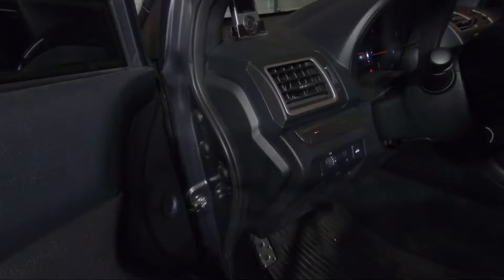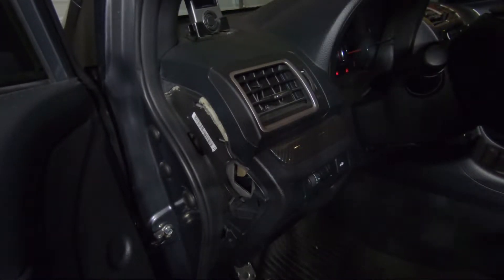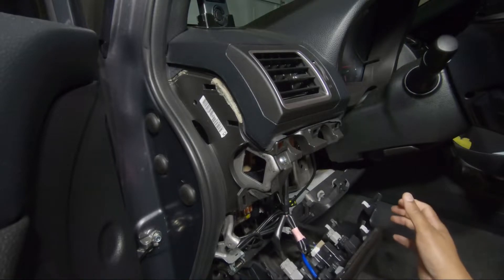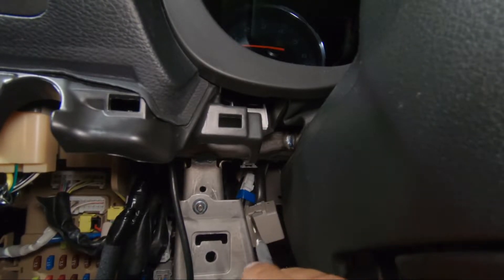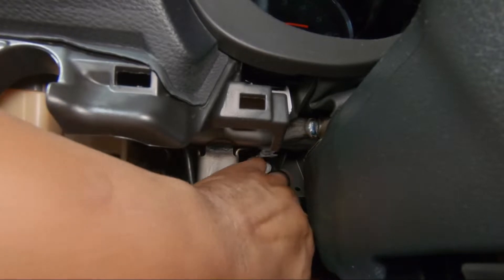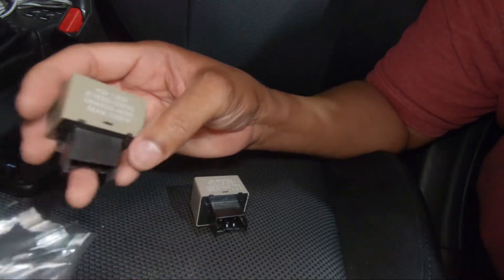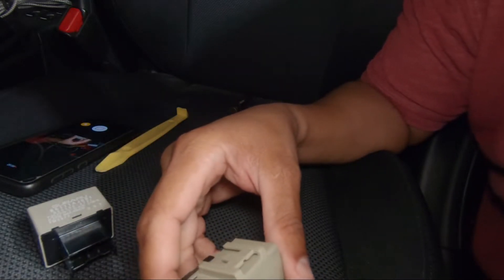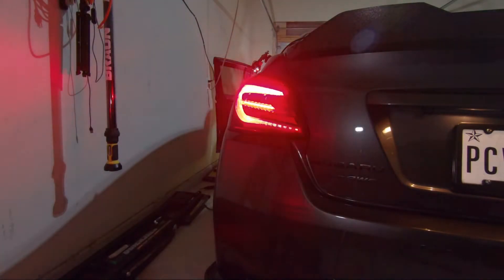How to Install OLM LED Hyperblinking Moduel 2020 WRX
Found the answer to my hyper blinking issue so now I can use the sequential function of the JDM subispeed tail lights!

Brave      by:   A Teller      artlist music
License owner
MoJo Ninja Garage
License number
429102